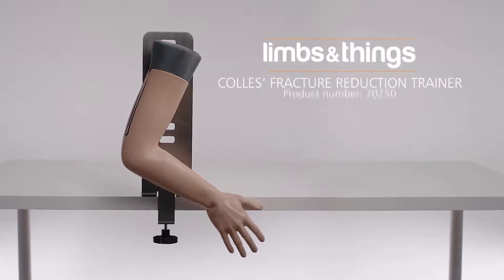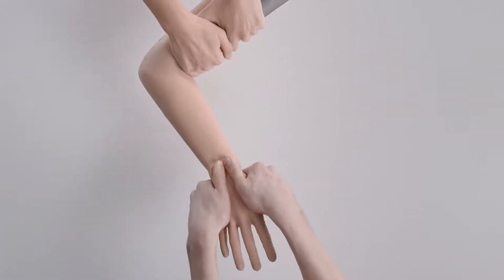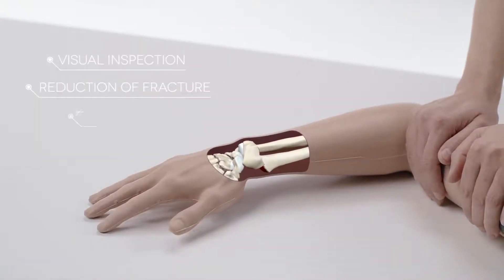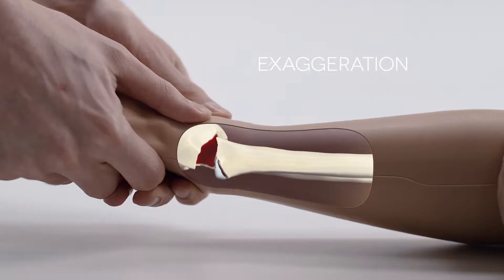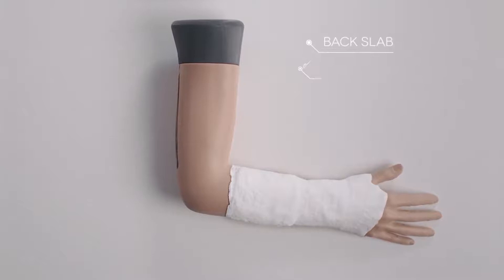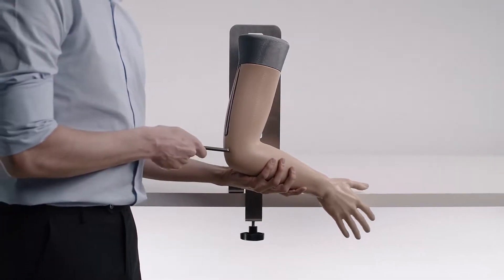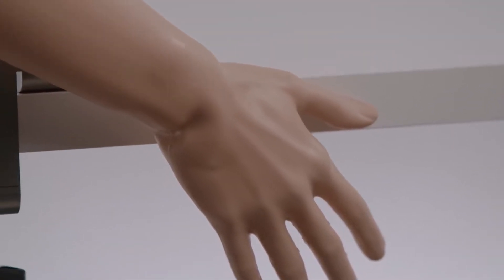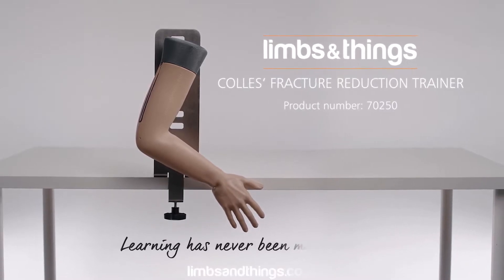Simulador de redução da fratura de Colles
O simulador de redução de fratura de Colles é uma ferramenta de treinamento ideal para alunos que buscam ganhar confiança na redução de fraturas de Colles que ocorrem na extremidade distal do rádio.

A representação de um braço feminino idoso juntamente com um fragmento distal do rádio fraturado fornece aos estudantes uma plataforma para a prática repetível e consistente de redução manual de Colles (fechada) e técnicas de gesso. Como é típico em um cenário de emergência da vida real, o modelo permite que os estudantes realizem inspeções visuais e identificação facilitando o trabalho em equipe na redução da fratura de Colles.

Um mecanismo de tensão ajustável permite que os professores alterem a dificuldade do procedimento para o aprendizado avançado.